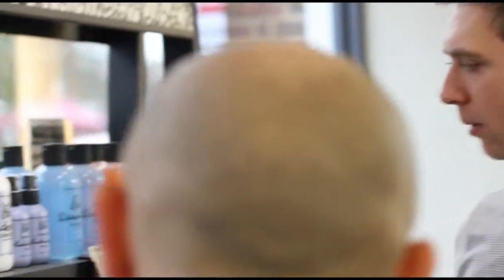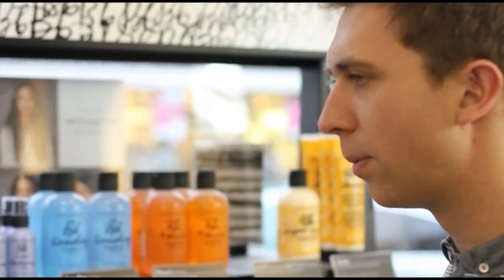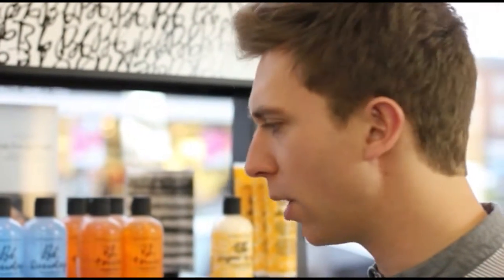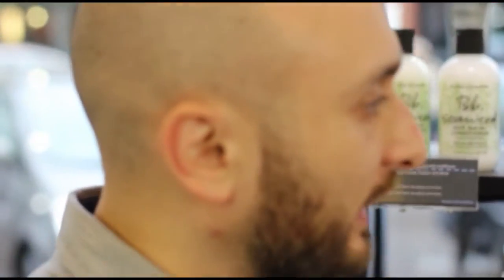Beauty & Style - Best Hair Products to Use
We meet up with a Salon professional to discuss all the best hair products on the market to suit different hair types. This is the after care range to ensure your hair stays salon beautiful at home.